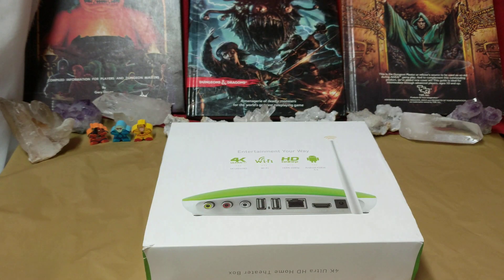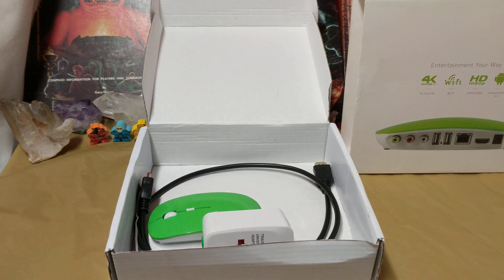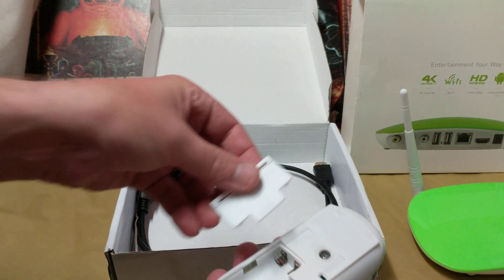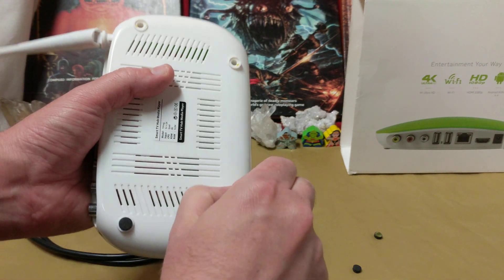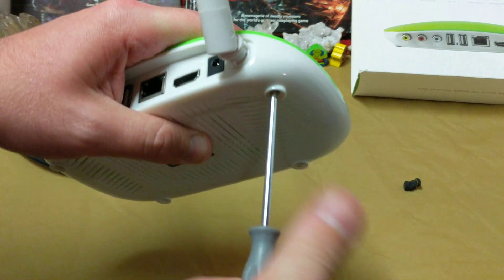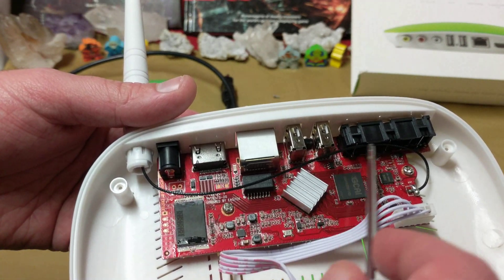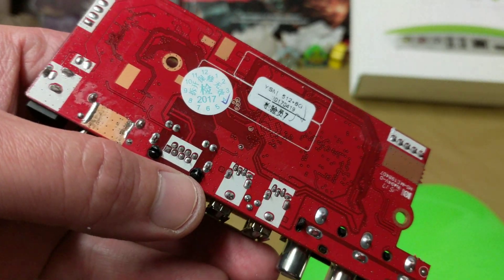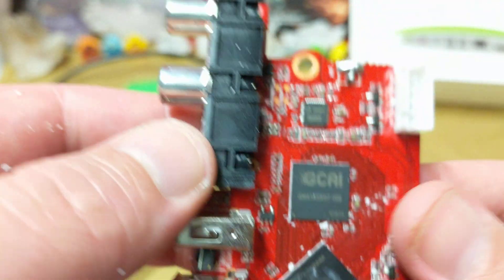TVFrog TEARDOWN Android Smart TV Box Wireless Multimedia Streaming Device for TV Support 4K HD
TVFrog Android Smart TV Box Wireless Multimedia Streaming Device for TV Support 4K HD Major Video Music File Formats. Home Theater TEARDOWN Android Box

So today I am doing a teardown on this 2017 Frogtv unit. I am amazed by what I find on the inside. no joke. These units were super popular a few years ago and bragged that you could completly cut your cable out and replace it with this one unit. One of the things that they failed to tell you is that you need constant updates and support because things change. Your distro group gets shut down. and as always, eventual updates leave all old units behind.

FrogTV advertised that you could completly cut out cable if you purchased this one box. It would have been super nice if that was true.

allwinner H2 ARM chip

00030007